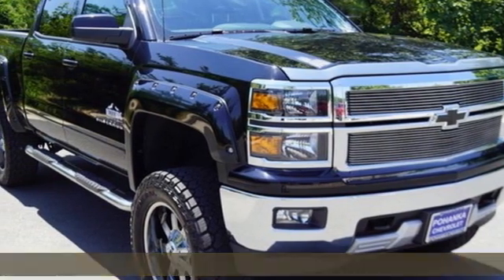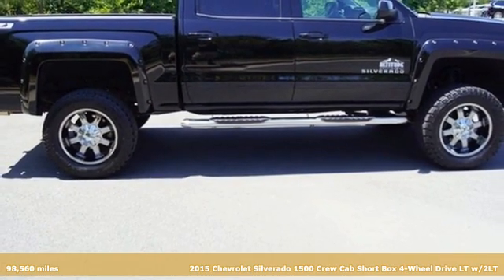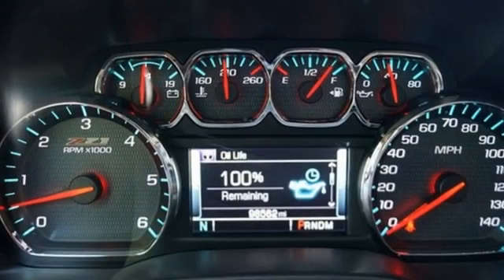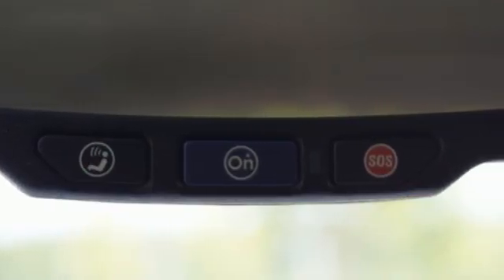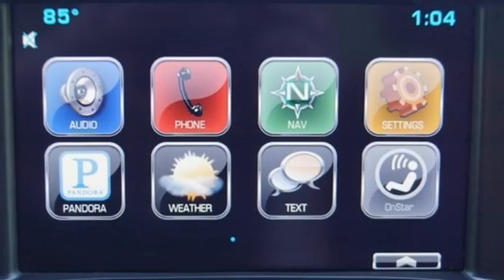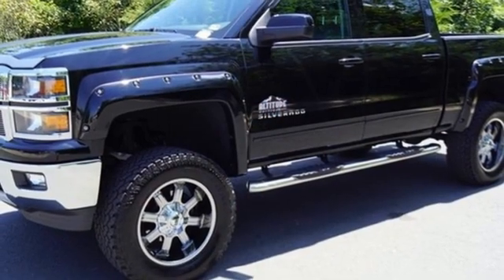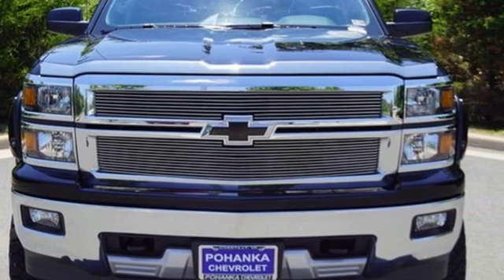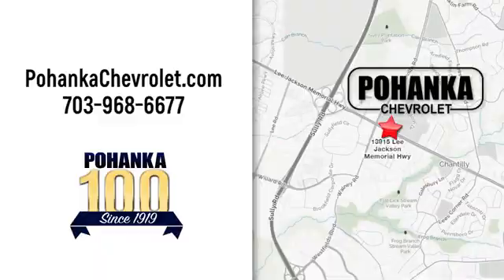Used 2015 Chevrolet Silverado 1500 Manassas VA Chantilly, MD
Year: 2015
Make: Chevrolet
Model: Silverado 1500
Trim: LT
Engine: V8
Transmission: 6-Speed Automatic Electronic with Overdrive
Color: Black
Interior: jet black
Mileage: 98560
Stock #: TLF257168A
VIN: 3GCUKREC8FG190394
Spectacular Rocky Ridge Upfit. 6 Inch Lift with great Wheel and Tires. A must see!br6-Speed Automatic Electronic with Overdrive, 4WD, jet black Cloth. Clean CARFAX. Black 2015 Chevrolet Silverado 1500 LT LT2 LT2 4WD 6-Speed Automatic Electronic with Overdrive V8brbrbrLocated right next to Dulles International Airport on Route 50 in Chantilly, Fairfax VA.brbrAll prices exclude taxes, title, license, freight, and dealer processing fee of $899.00. Published price subject to change without notice to correct errors or omissions or in the event of inventory fluctuations. All features not on all vehicles. Vehicles shown are for illustration purposes only.brbrReviews:br * Powerful, fuel-efficient engines; many available configurations; well-built, comfortable interior; quiet highway ride. Source: Edmundsbr * If you don't already like the 2015 Silverado for the mere fact that it's a Chevy, this pickup makes a compelling case for itself with a sophisticated yet intuitive infotainment system, refined interior and an available V8 engine with class-leading power output. Source: KBB.combr * The Silverado is the truck you know and trust. The modern body is chiseled and sleek at the same time. The dramatic stacked double grille in front is complimented with vertically stacked headlights on either side, outlined in chrome. The bumper is contoured as well. Also, its tough persona is further accentuated by the geometric lines of its new sculpted fenders and dual power dome hood. The Silverado currently comes in three models: Short Box Crew Cab, Standard Box Crew Cab, and Standard Box Double Cab. Each has six trims with the 1WT as the Base and the LTZ Z71 as the top-of-the-line option. Knowing that it's what's under the hood that counts, the Silverado is stacked with impressive engines. The 1WT, 2WT, LT, and LT Z71 come standard with the 4.3L EcoTec3 V6, with 6-speed automatic transmission. The LTZ and LTZ Z71 come standard with the 5.3L EcoTec3 V8, which is also an option for the other trims. Don't forget the 6.2 EcoTec V8 with 420hp. The Max Trailering Package, offered with both V8 engines, offers class-leading trailering capacity of up to 12,000 pounds. The ride is quiet and the interior more comfortable than ever. The center controls have been updated with an improved layout and are easy to reach. Chevy's MyLink system is an extremely intuitive and helpful system to use. It allows you to control your music, make calls, and navigate to a number of stored destinations all by using your voice. 2WT, LT, and LT Z71 trims get a 4.2-inch color screen to go with it, and the LTZ and LTZ Z71 get an 8-inch color touchscreen. In terms of safety all models come with 4-wheel ABS disc brakes with Duralife rotors, StabiliTrak with Electronic Sway Control and Hill Start Assist. Source: The Manufacturer Summary

Address:
13915 Lee Jackson Hwy